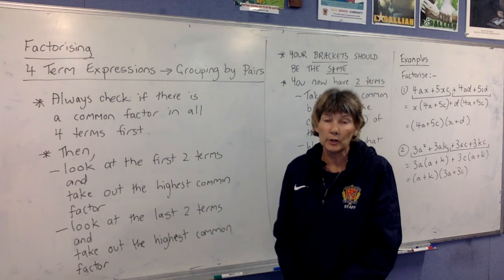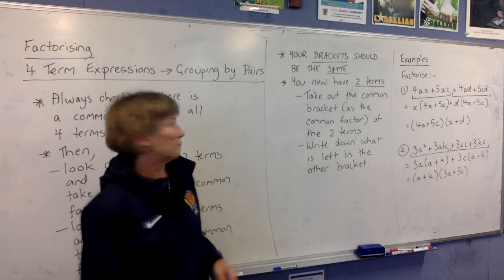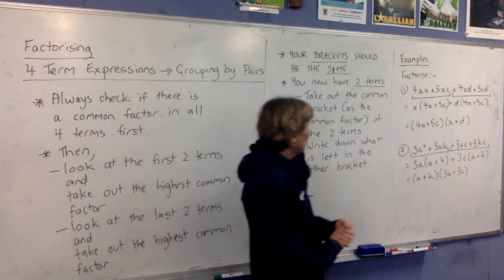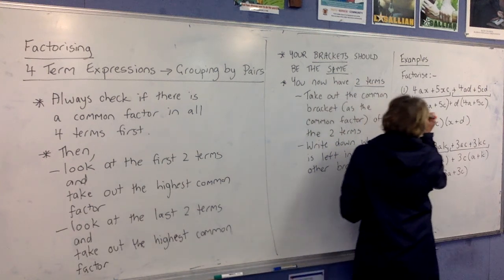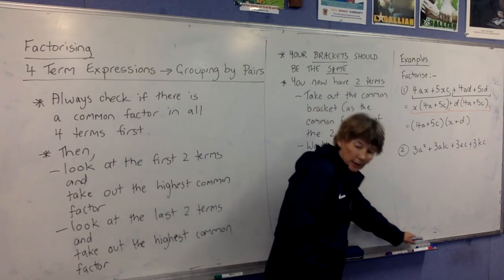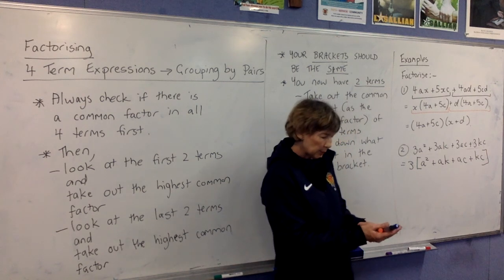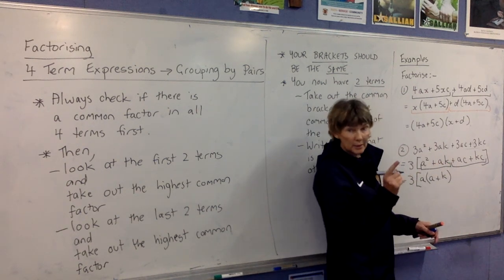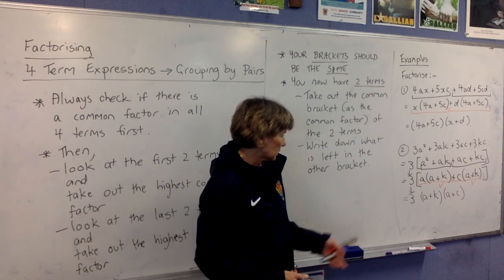Factorising 4 Term Expressions - Grouping by Pairs - Video 1 (of 2)